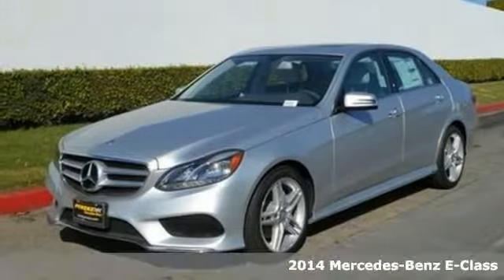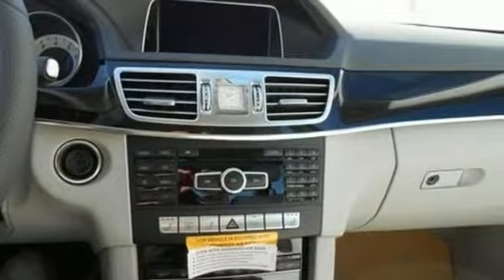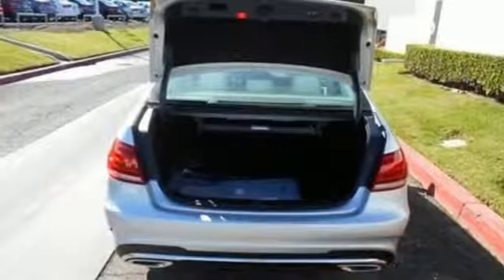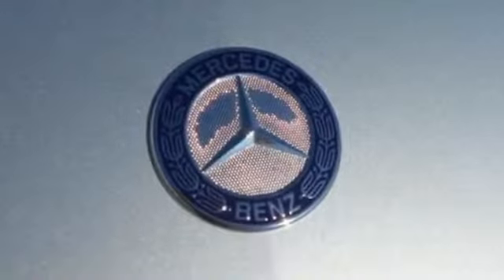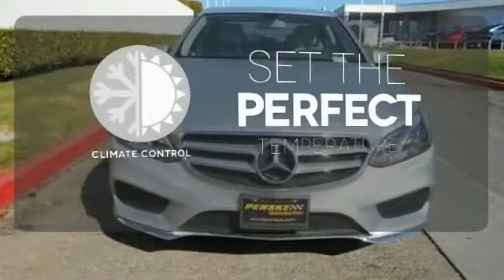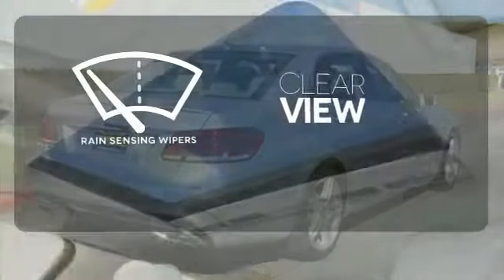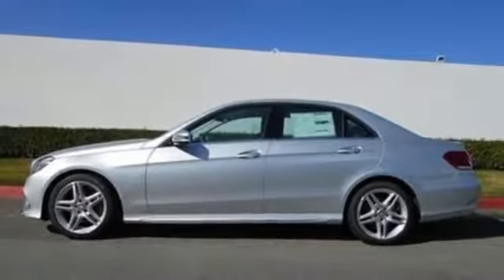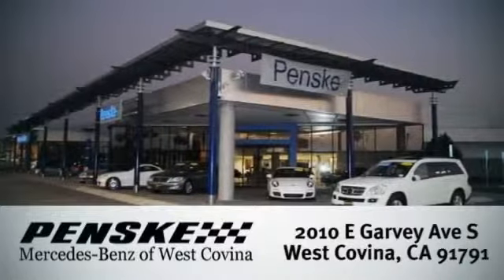2014 Mercedes Benz E Class West Covina CA El Monte, CA EB044143 360p